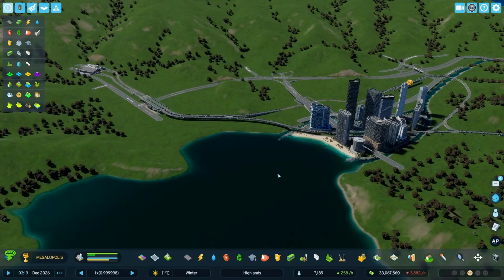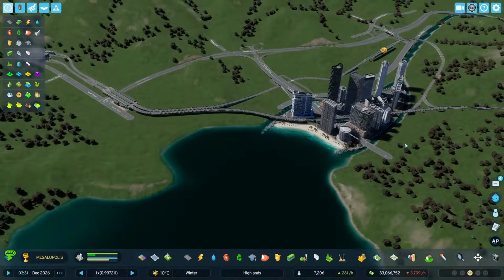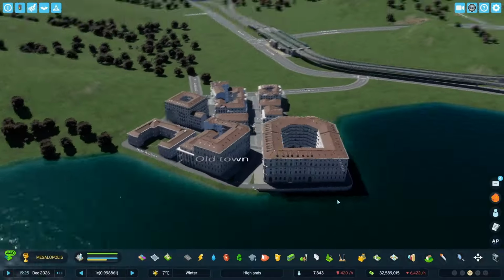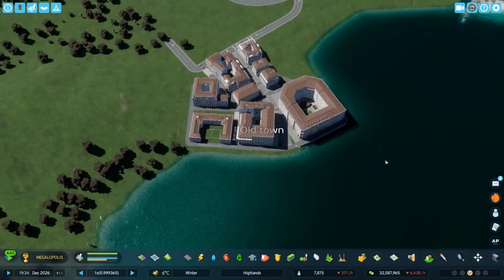A Beautiful Old Town With A Hilltop Castle | Elba, Italy Part 3 | Cities Skylines 2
In this episode I build a beautiful old town for the city. In addition to it I also add a hilltop castle with lots of hiking trails all around it.